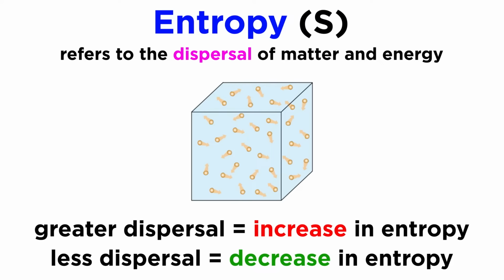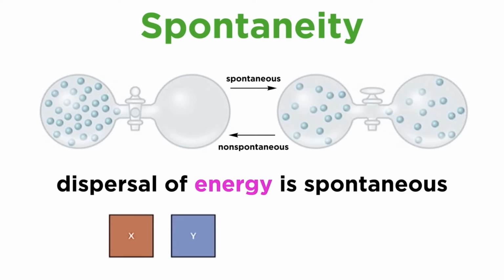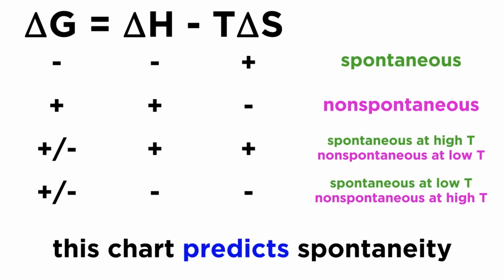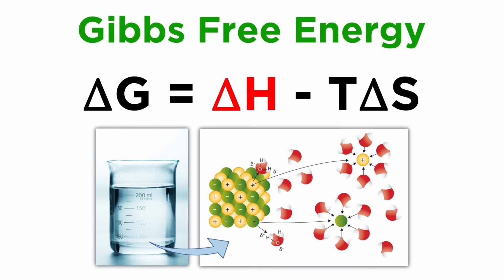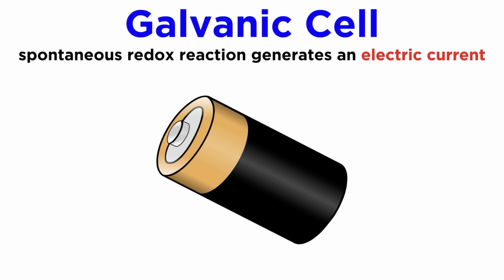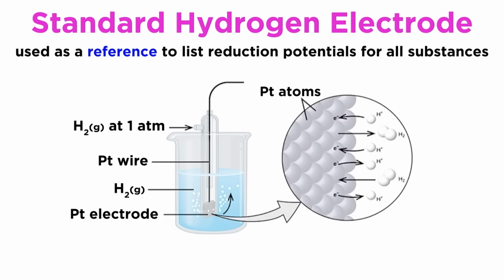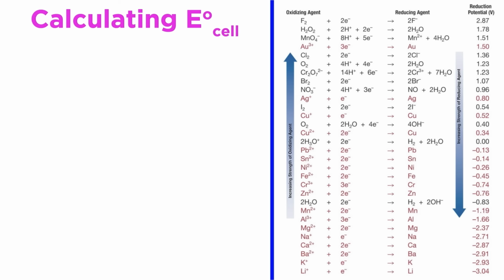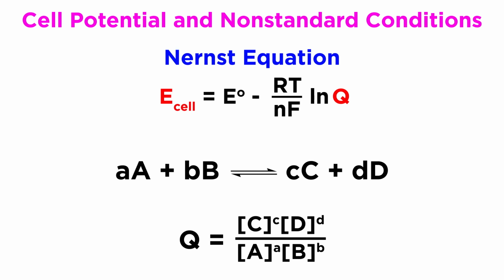AP Chemistry Review: Unit 9 (Applications of Thermodynamics)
Unit 9: Applications of Thermodynamics
- Introduction to Entropy
- Absolute Entropy and Entropy Change
- Gibbs Free Energy and Thermodynamic Favorability
- Thermodynamic and Kinetic Control
- Free Energy and Equilibrium
- Coupled Reactions
- Galvanic (Voltaic) and Electrolytic Cells)
- Cell Potential and Free Energy
- Cell Potential Under Nonstandard Conditions
- Electrolysis and Faraday's Law